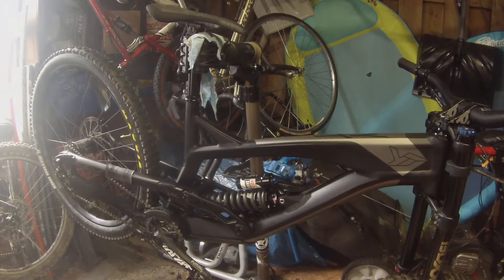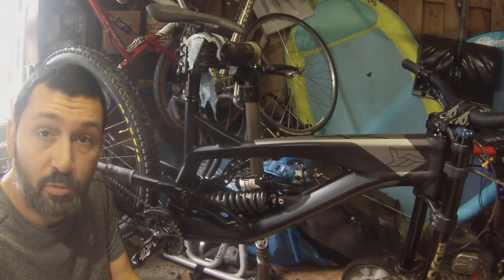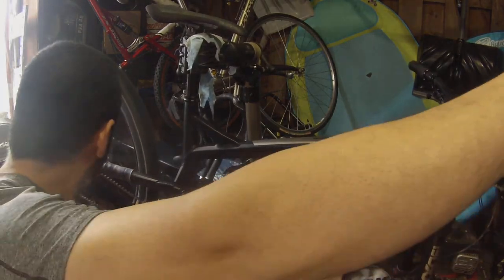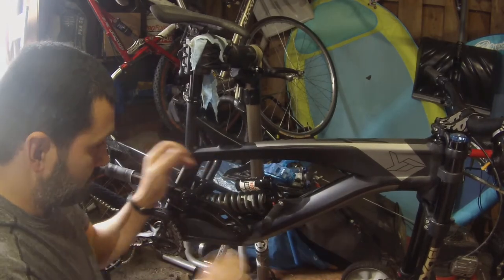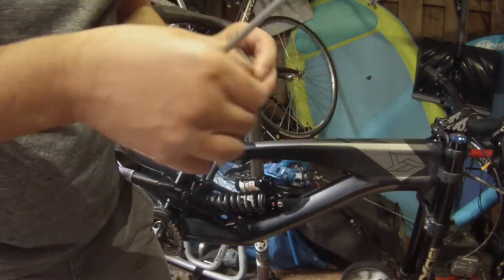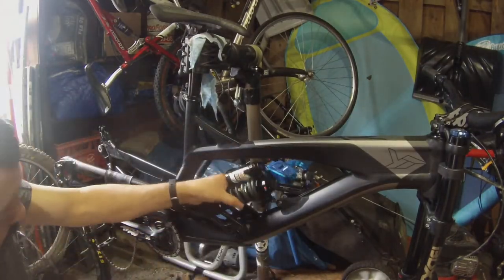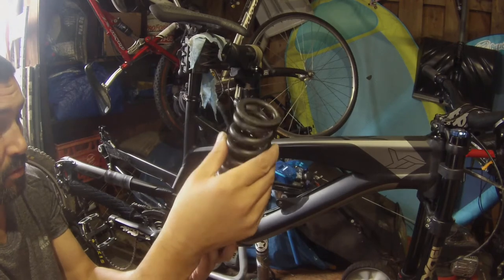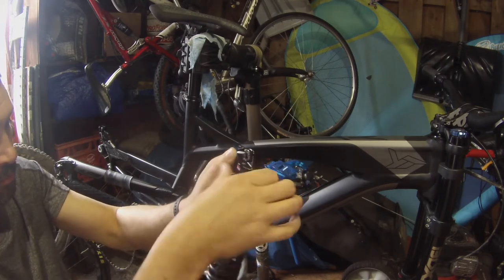RockShox Kage Coil Spring Swap How To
How to swap a coil spring on a rear coil shock. Rockshox Kage coil spring swap.